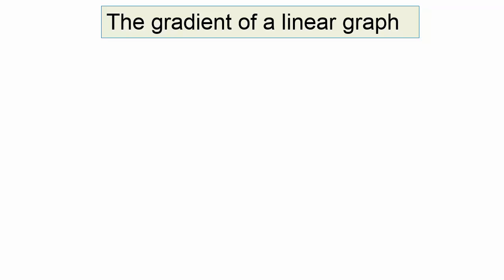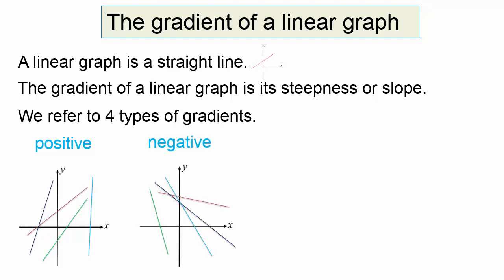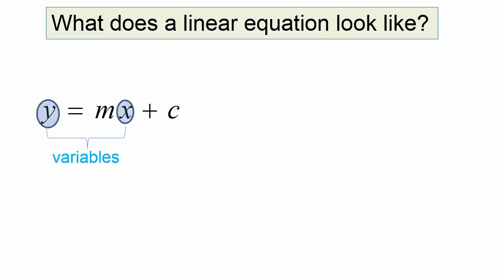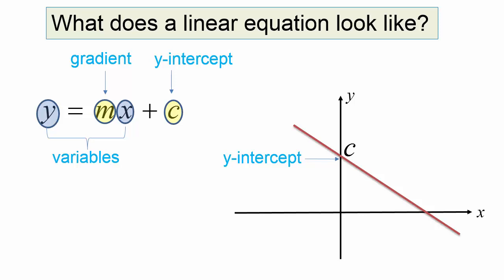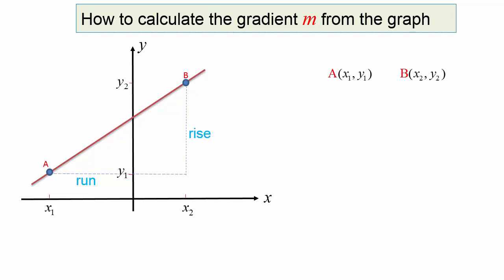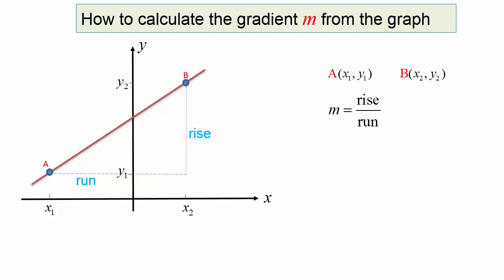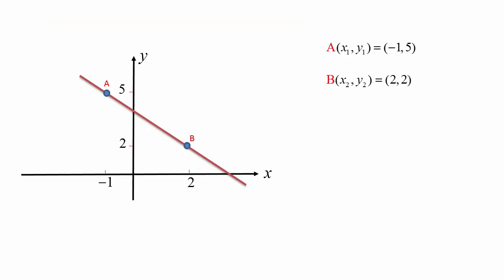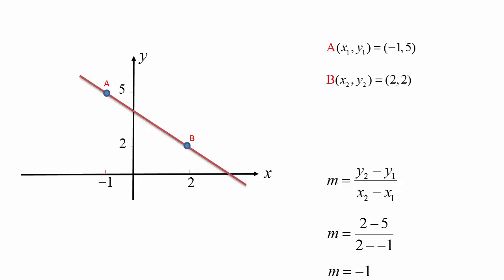Linear graphs 1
This video shows how to calculate the gradient of a straight line from the graph of a linear function.